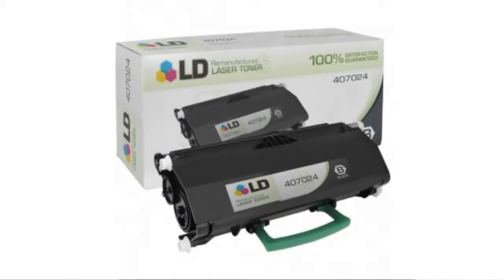Ricoh 407024, Type 4400X Black Cartridge Features Video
• compatible cartridges built with brand new parts
•  prints as many pages as the name brand cartridges
•  2 year customer satisfaction guarantee. it's risk free

Wanna see more?